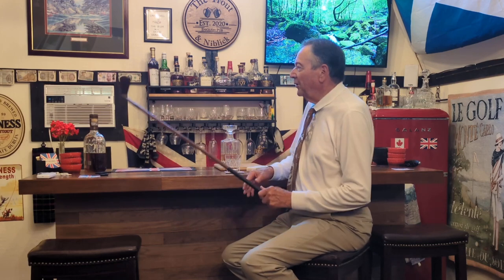Scroll Hook.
This is a significant cause of a hook for golfers with larger hands.